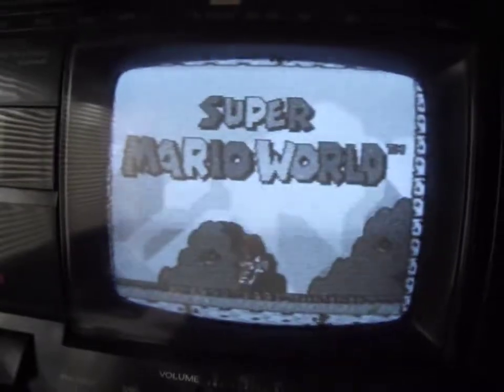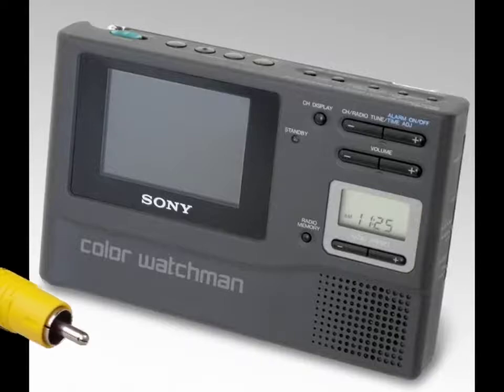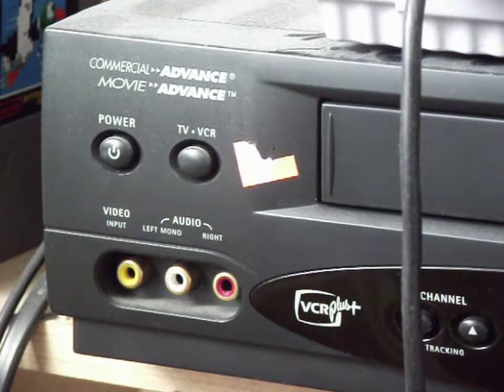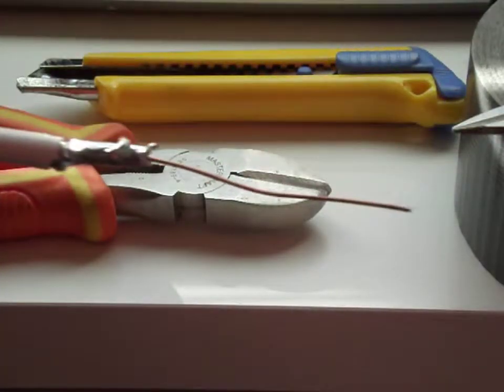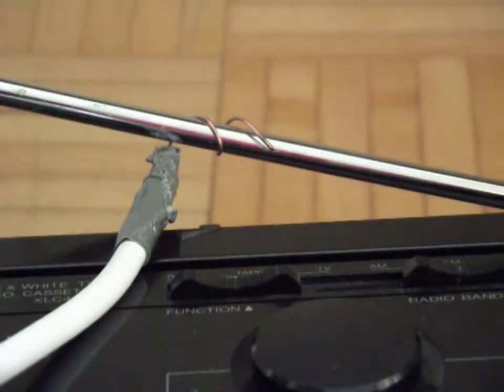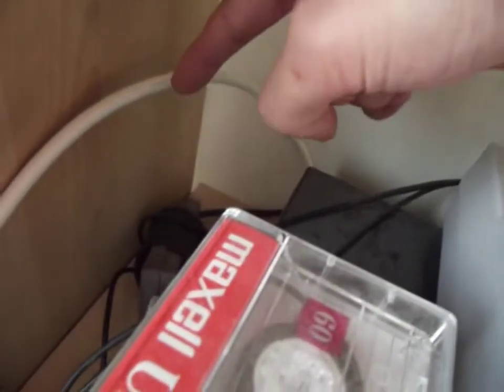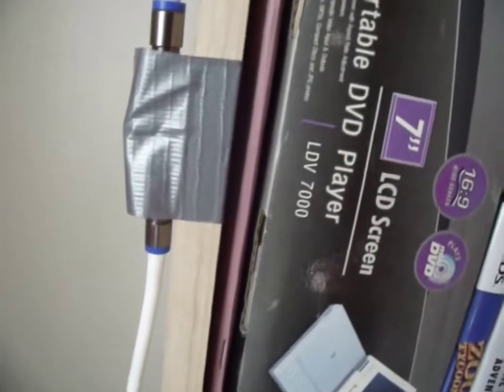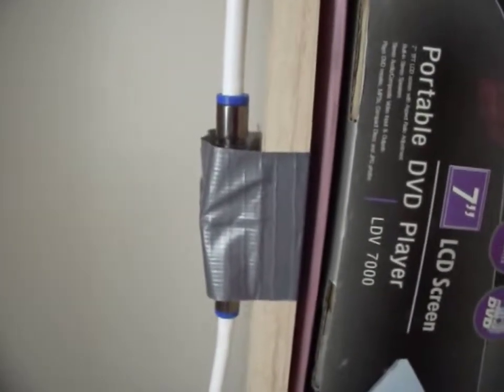How to Use an Analog Portable TV Without Video Inputs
You have an analogue portable television. It may be a handheld TV or a boombox and TV combo, and you want to use it. There is just one problem: there is no AV input, there is no coaxial input. In fact, there are no inputs other than the antenna. How can you display video on the screen? In this video I will show you how to get your old analog tech to work again.

Warning: Although this demonstration is working fine for me, I am not an expert at what I am doing so I can't confirm this is risk free. Do this at your own risk.